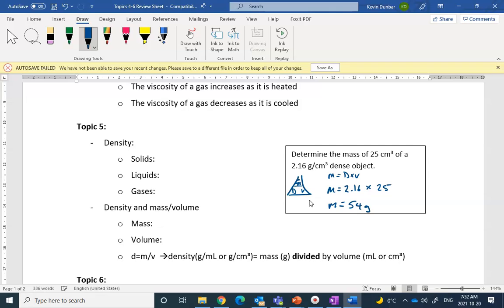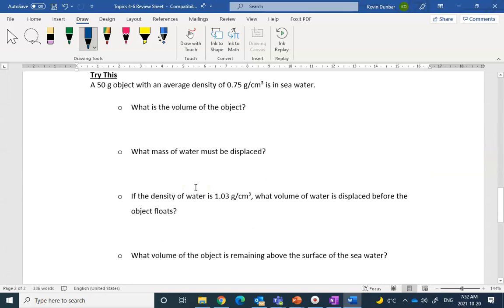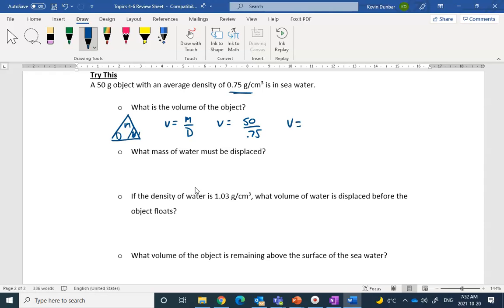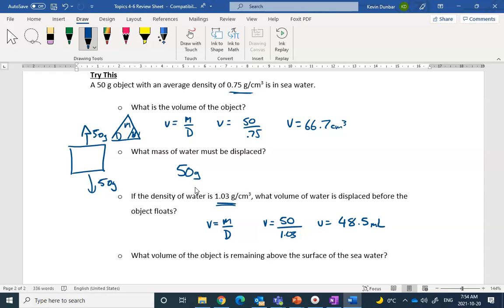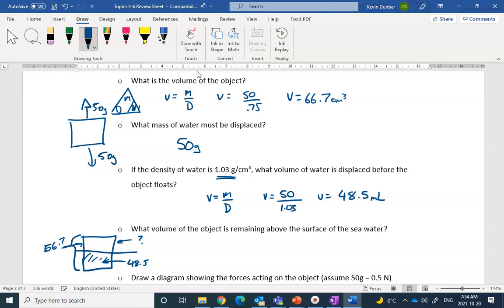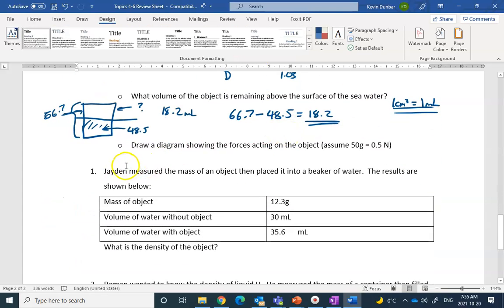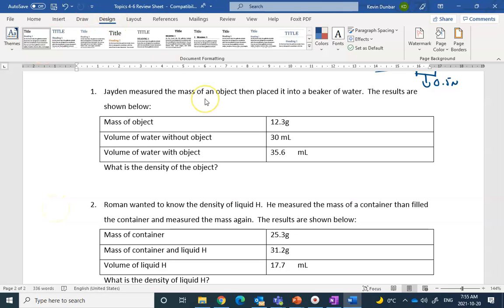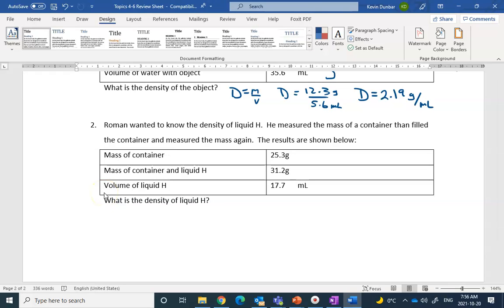Topic 456 study sheet Gr 8